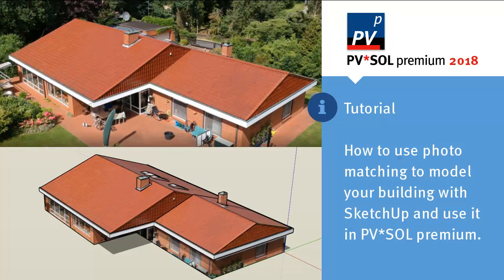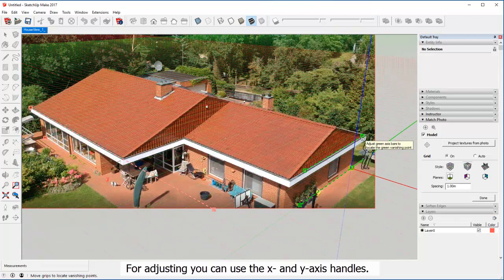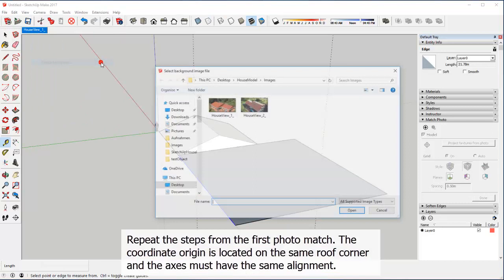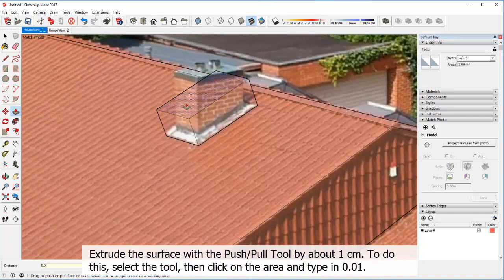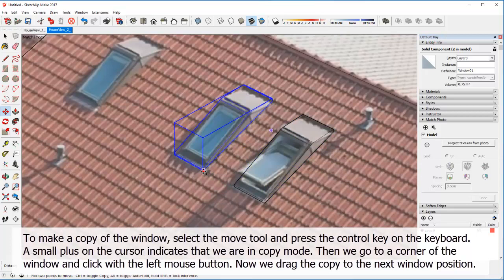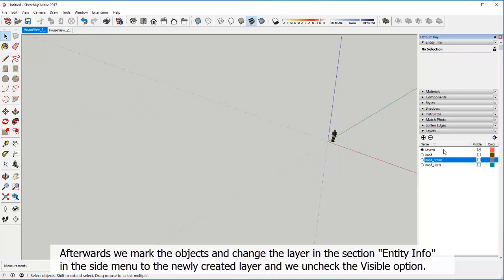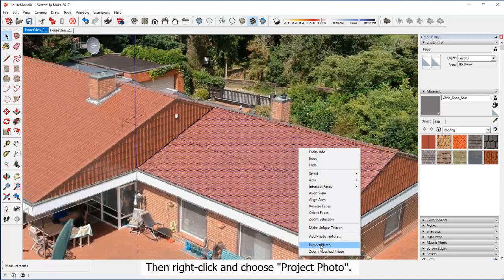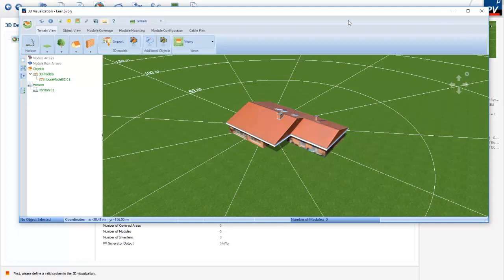[Tutorial] Model your building with Sketchup Make (Photo Matching) and use it in PV*SOL premium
In this tutorial you will learn how to use photo matching to model your building with SketchUp and use it in PV*SOL premium.
You will need:
- two Pictures of the building you like to model
- SketchUp Make or Pro
- PV*SOL premium 2018"
The pictures should be taken at a 45° angle from two opposite corners.
Start SketchUp.
Activate the used tools by right click the toolbar and select the tools as needed.
Open the drop down menu "Camera" and select "Match New Photo...".
Navigate to your "Images" folder and select an image.
The yellow square is the origin of the coordinates. The red line is the x-axis, green the y-axis and blue the z-axis.
Pull the yellow square onto a corner of the roof. The corner should be visible from both pictures.
Now drag the y-axes (green dashed line) on two parallel edges of the building and align them with the green squares at the end of the lines.
Do the same with the x-axis. The x- and y-edges of the house must be offset by 90° to the y axis.
To check the alignment, you can drag the origin to another corner of the house. The z-axis should coincide with a vertical edge of the house.
For adjusting you can use the x- and y-axis handles.
Check the alignment with other edges of the house.
When you hover with your mouse over the z axis, the cursor changes into two little arrows. Click with the left mouse button and change the scale by moving the mouse.
To complete the photo match click with the right mouse button and select "done".
Select the Rectangular Tool and draw the base surface of the front roof from the coordinate origin.
Select the Tape Measure Tool, move the mouse over the z-axis until a red square appears. Then click with the left mouse button and move the guide line to the center point (blue circle) of the edge.
Select the line tool and draw the front edge of the roof. Make sure that the end point of the line is on the guide line.
If you press the middle mouse button and hold it down, you can rotate the view by moving the mouse. Draw the remaining edges of the roof.
If you click on the blue tab, the scene changes back to the photo match view.
Left click three times to select the whole model. Then click with the right mouse button and select "Make Group".
If there is no volume, there is either an open area, a single line or an area within the body.
Check if the object has a volume. If there is no volume, there is either an open area, a single line or an area within the body.
Select the Rectangular Tool and draw the base of the remaining roof.
With activated Select Tool mark the edge and drag it with the Move Tool.
Draw a vertical guide line through the middle of the edge.
It's time to match the second picture.
Repeat the steps from the first photo match. The coordinate origin is located on the same roof corner and the axes must have the same alignment.
Adjust the house edge with the move tool.
Rematch the first picture by right click on the tab and select "Edit Matched Photo".
Adjust the x and y-axis a little bit so that the rear edge of the roof matches the picture.
When ready, right click and select "Done".
Using the Tape Measure Tool, click on the slanted roof edge and type in 0. The guide line should be on the edge.
Draw a vertical guide line through the center of the page. Select the Line Tool and draw the side of the roof from the intersection point of the guide lines.
Remove the guide lines by clicking on edit in the menu bar and select "Delete Guides".
Now we model the chimneys and roof windows. Select the Line Tool and draw on the surface of the roof. Move the cursor over the top edge of the roof and look for the pink 90° offset reference line.
Extrude the surface with the Push/Pull Tool by about 1 cm. To do this, select the tool, then click on the area and type in 0.01.
With the Line Tool you can model the chimney. When drawing the lines, make sure that you snap into the axes (x, y, z). The drawn line is colored according to the reference axes.
The colour of the surfaces is darker than the remaining surfaces. This is because the normal of the flats are twisted. The dark areas should be inside the object.
To invert, right-click on the surface and select "Reverse Faces".
In order for an object to become a solid body, there must be no surfaces within the object. The internal surface of the chimney must be removed. To do this, we select the area and delete it with the Delete key.